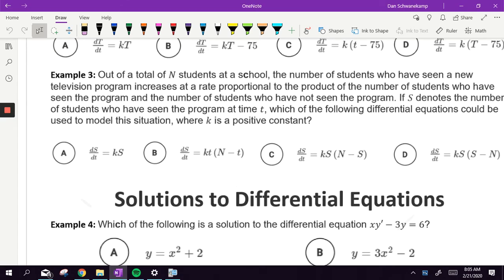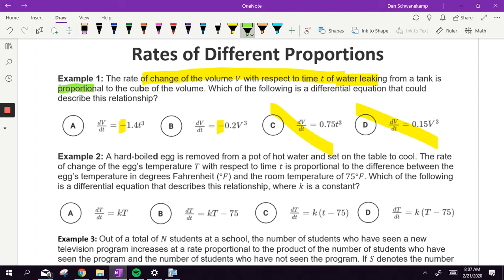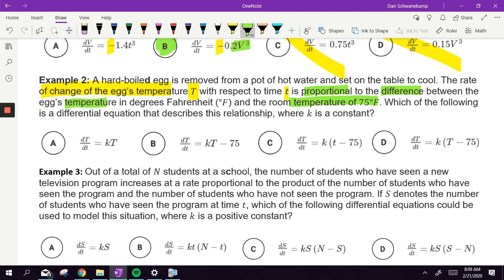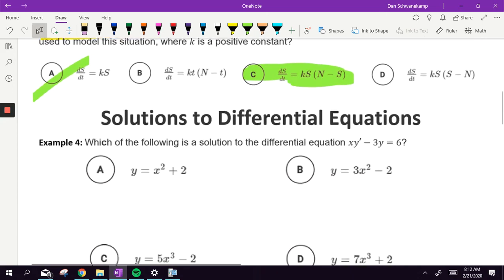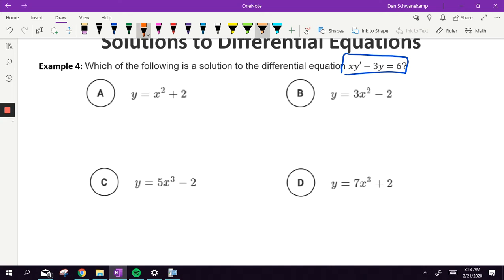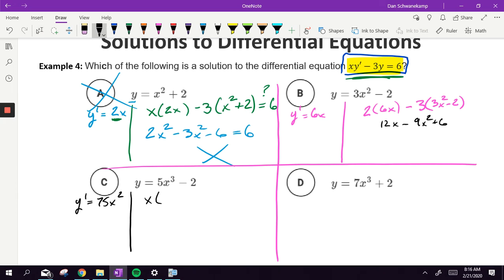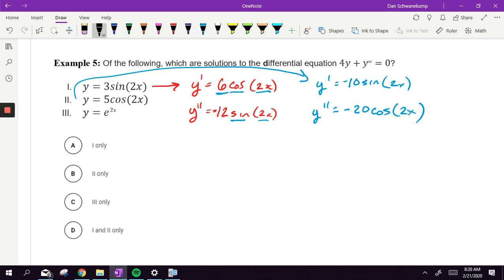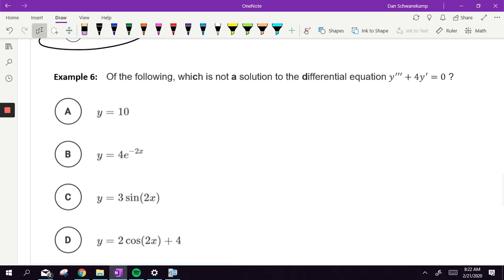Differential Equations Multiple Choice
Focusing on Proportional Rates and Solving Differential Equations